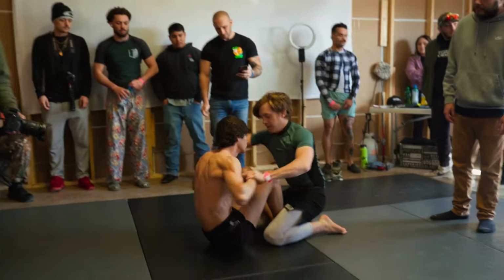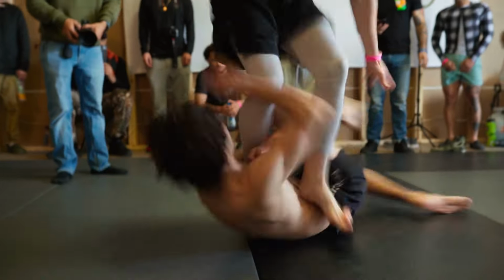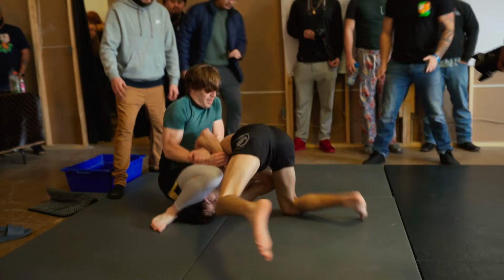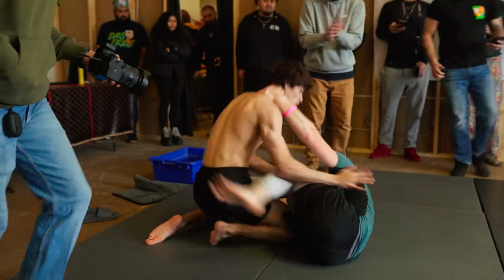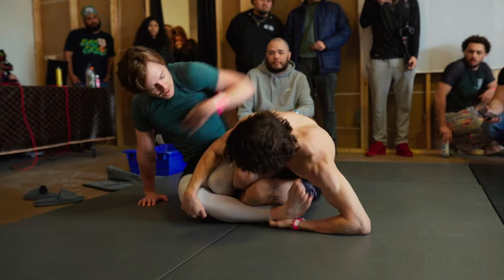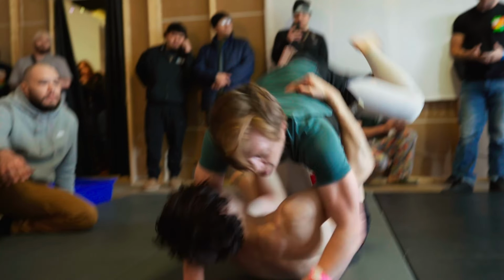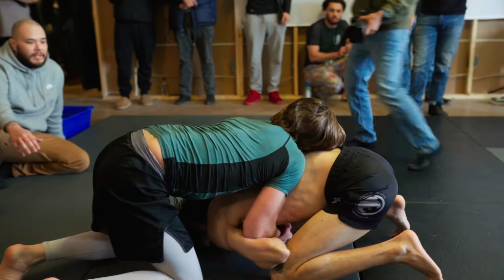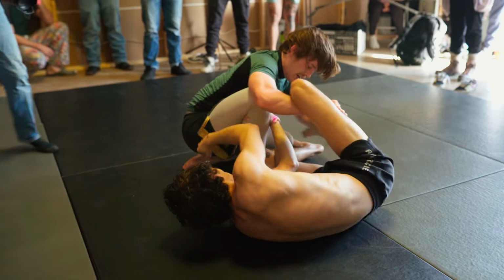Ripped Blue Belt Almost Breaks Purple Belt's Leg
I thought he had that one...

Carsahhbjj.com

Second Channel: @CarsahhBJJRolls

▬▬▬▬ Progression Series ▬▬▬▬

▬▬▬▬ Jiujitsu Vlogs ▬▬▬▬